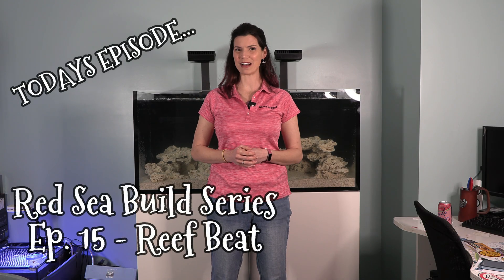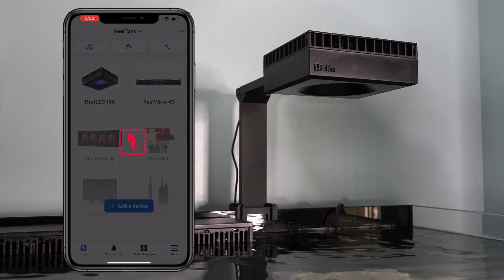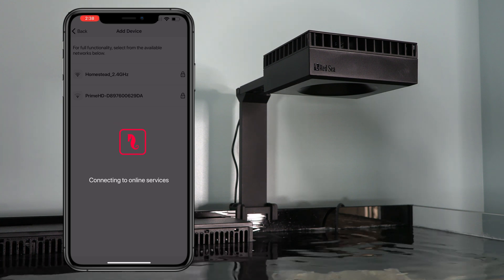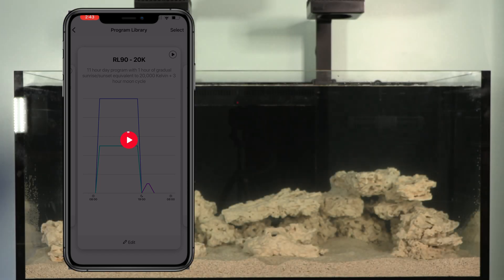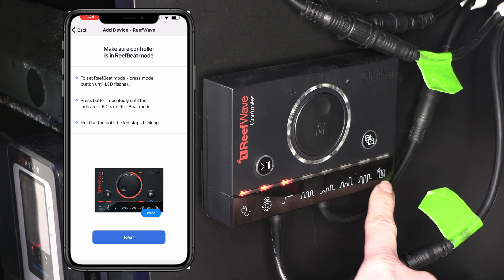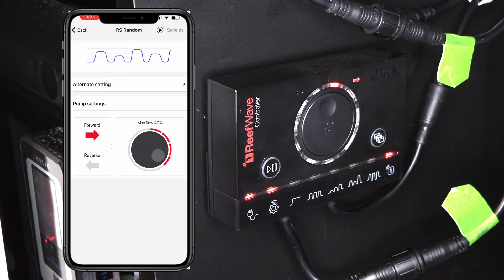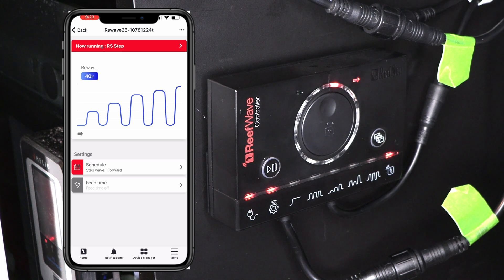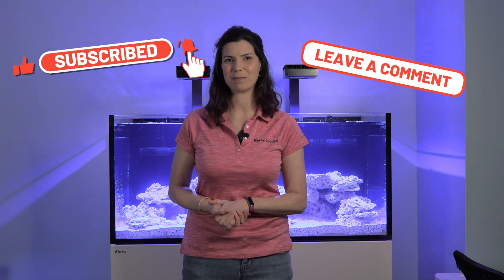REEF BEAT - Setting Up The Red Sea App - Hilary's New Red Sea Reefer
In this episode, Hilary shows you how to set up the Reef Beat app on your iPhone. Join us as we walk you through each step to easily connect the lighting and ReefWave Controller so we can efficiently run our system without any extra hassle.